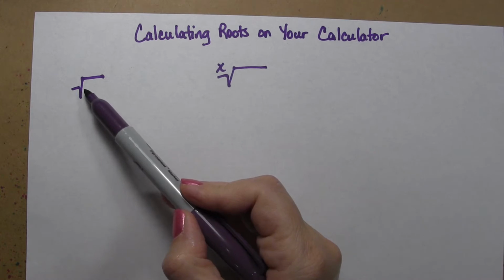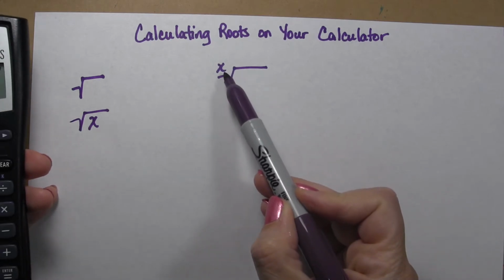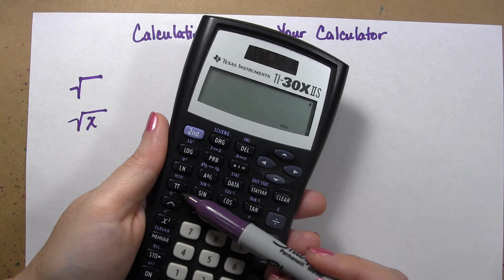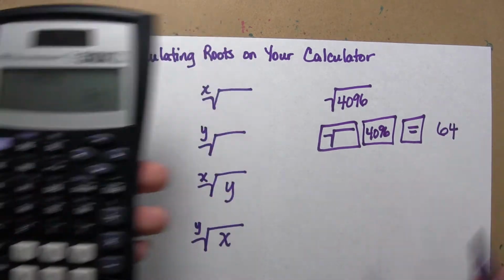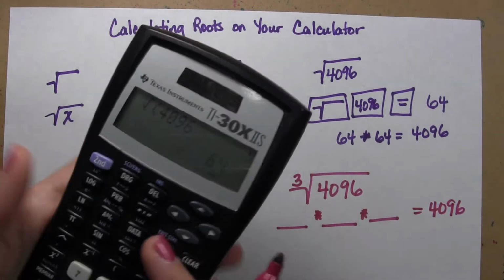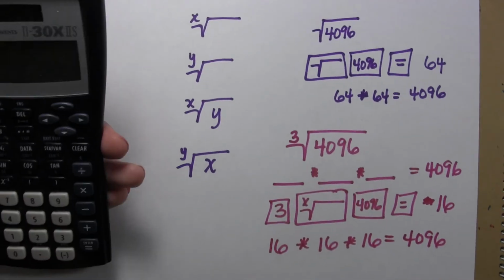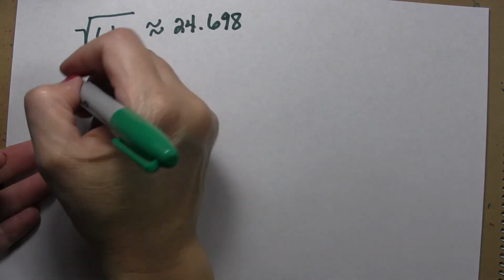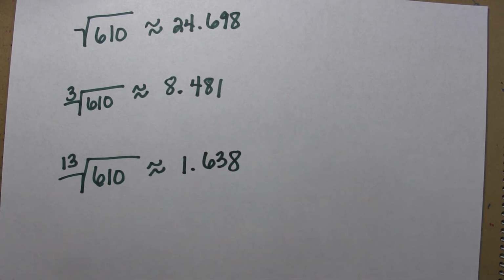Calculating Roots on Your Calculator